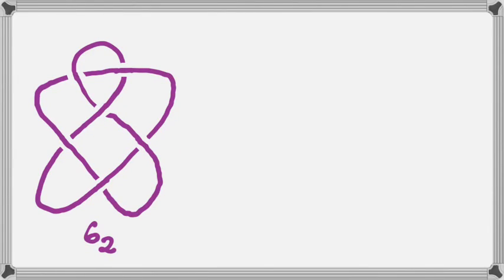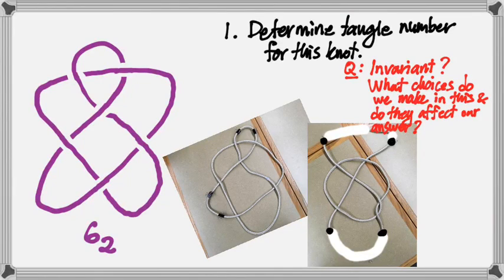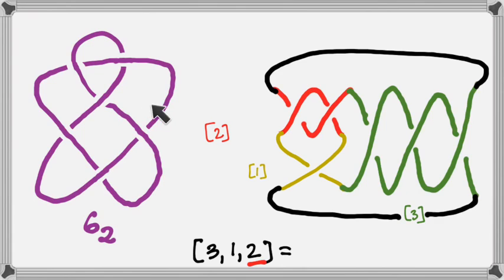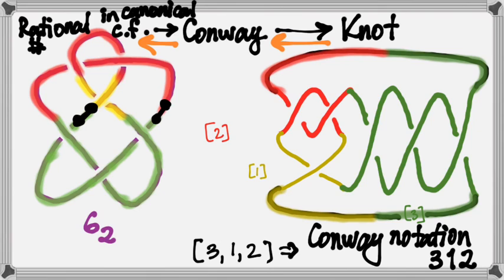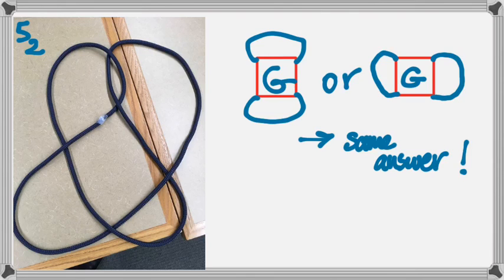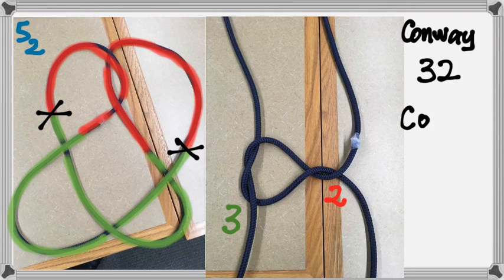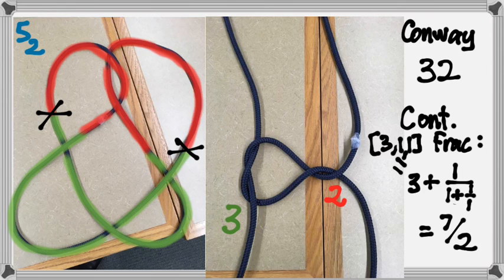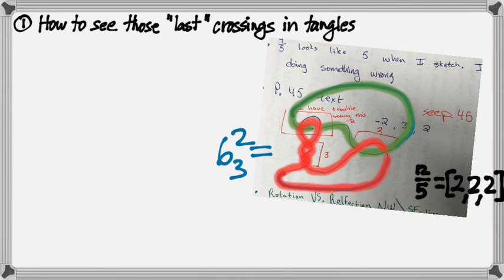596.3 Class: Conway Notation